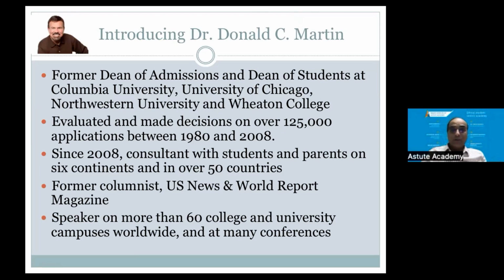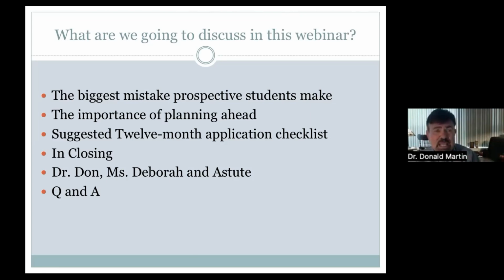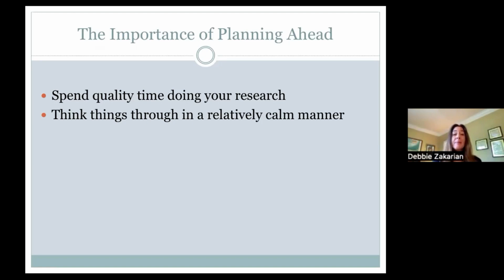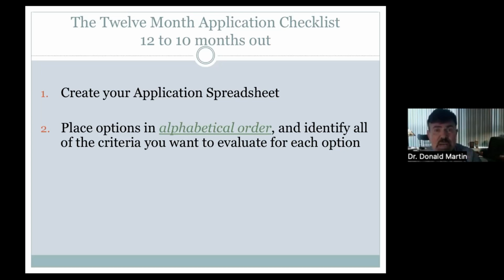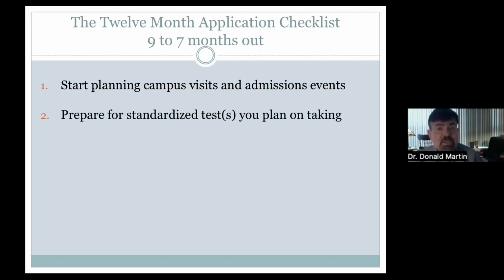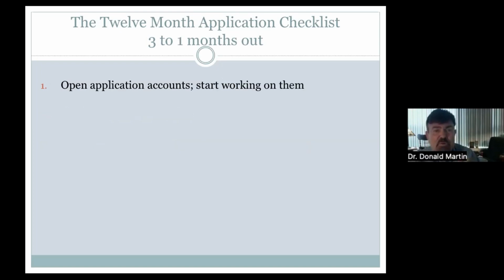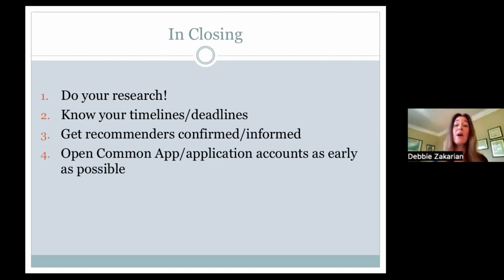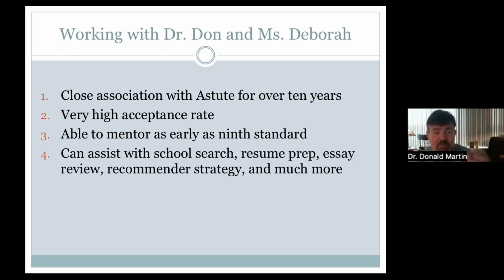The USA Bachelor's Application Checklist | Dr. Donald Martin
Topic - The USA Bachelor's (Undergraduate) Application Checklist

Speaker :
Dr. Donald Martin - Over 30 years of Experience guiding Students for IVY League admissions
- Former Admission Dean, Columbia University (Ivy League)
- Former Dean University of Chicago - Booth School of Business - #1 Business School in the USA as per USNEWS ranking
- Northwestern University (Medill School of Journalism)
- Wheaton College (IL)
- Author of Book - "Road Map to Graduate Study"